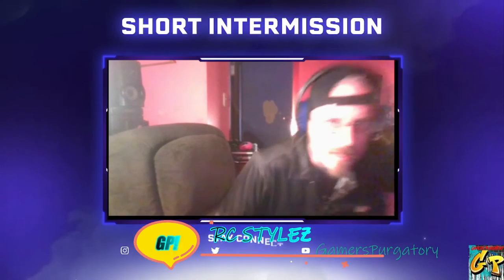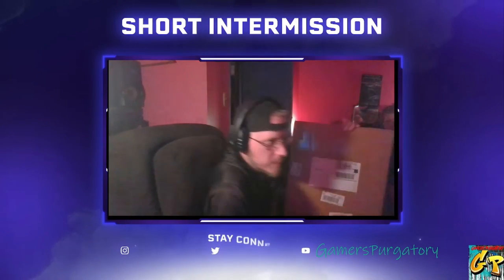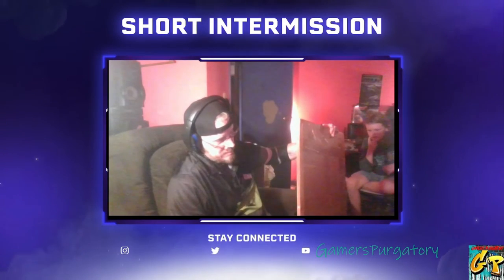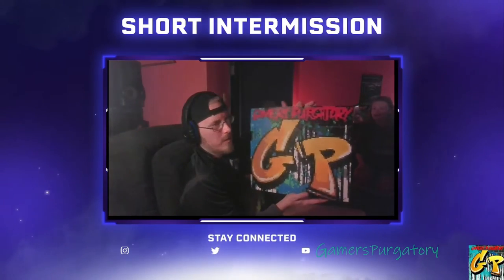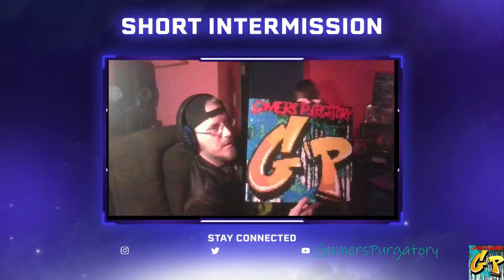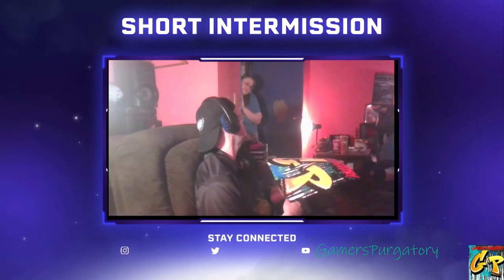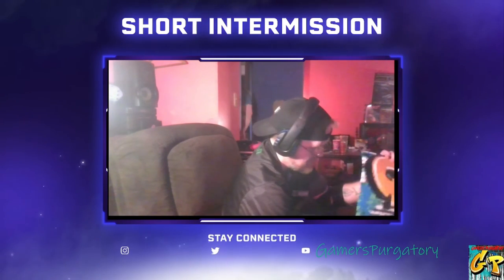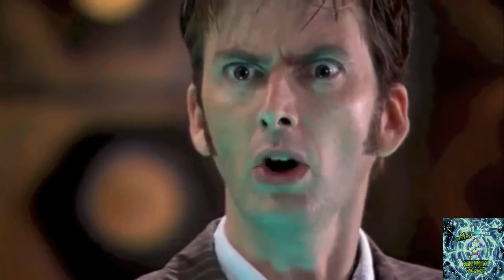Peaches sends Rc Stylez The Gp Logo Made of Beads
GP FAN ART! Made by Stephanie W from Washington State. Our GP! Logo Enlarged and made entirely out of BEADS! YOU DO NOT WANNA MISS THIS AWESOMENESS!!! You can also check out Stephanies Twitch channel